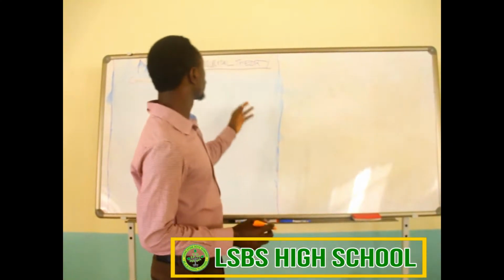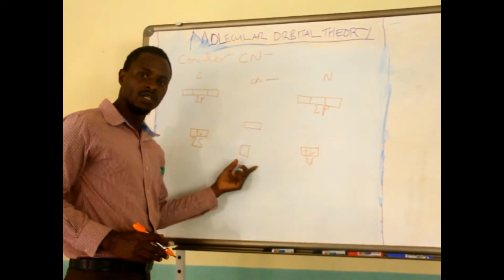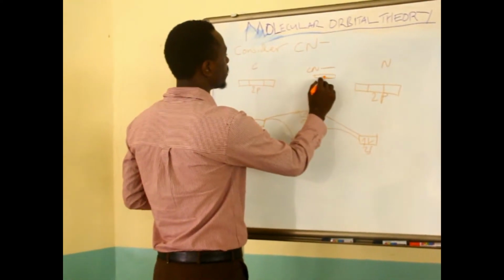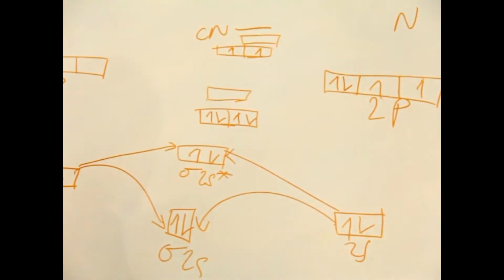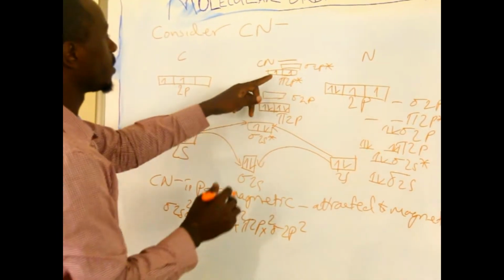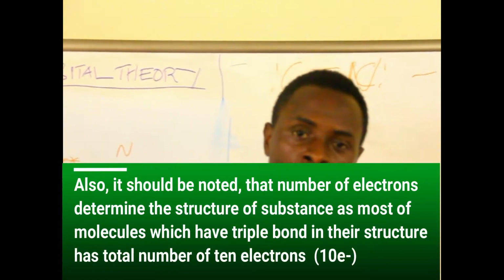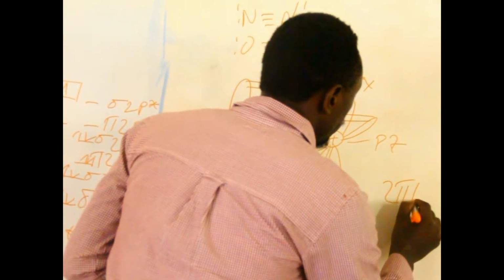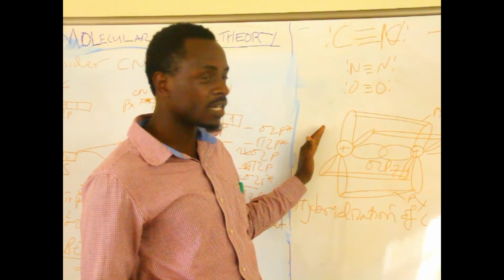Molecular Orbital Theory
Get to Know Molecular Orbital Theory.
In chemistry, Molecular orbital theory is a method for describing the electronic structure of molecules using quantum mechanics.